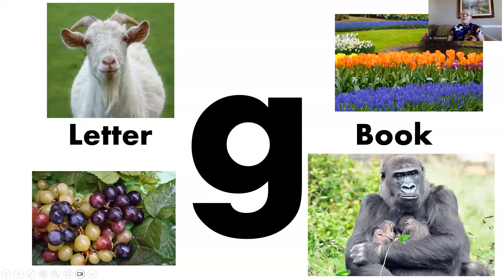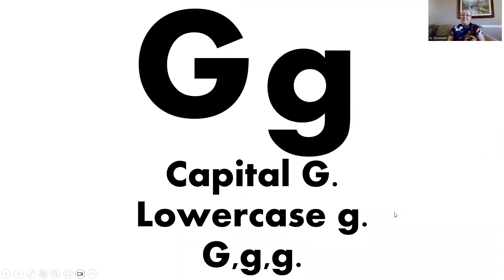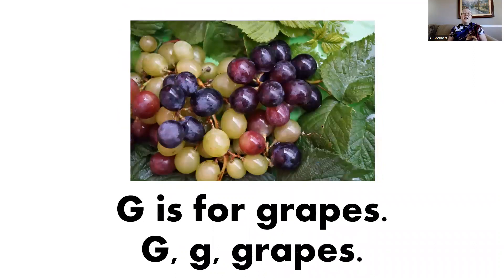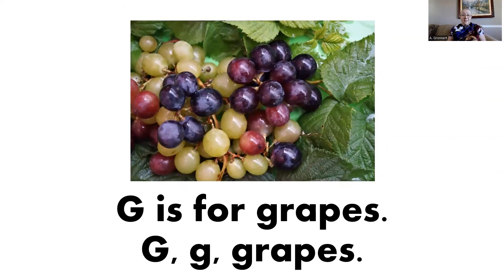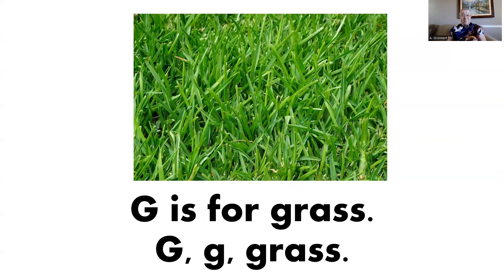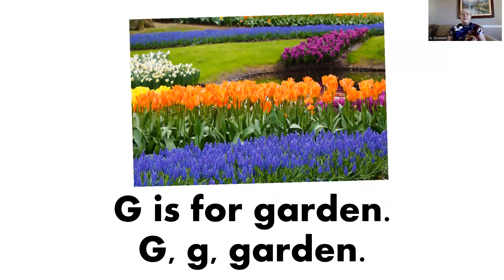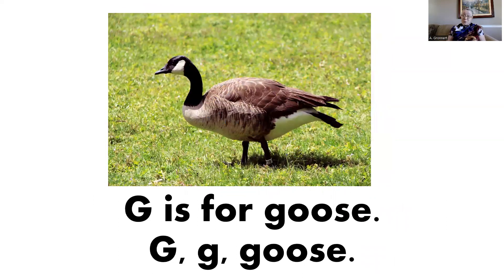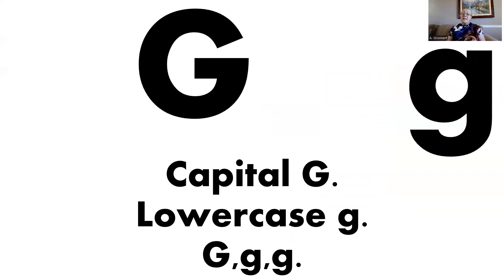Letter g Book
Learn all about the letter g. Read the Letter g Book with me. The Letter g Book is written by Mrs. Gronnert.